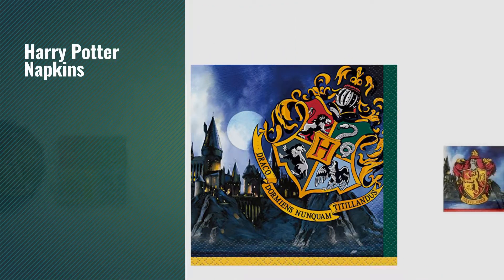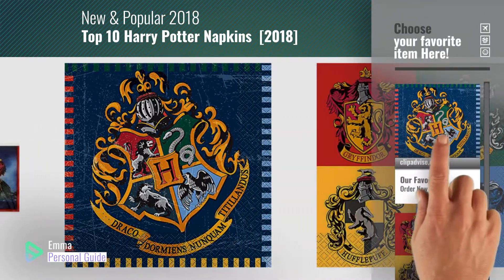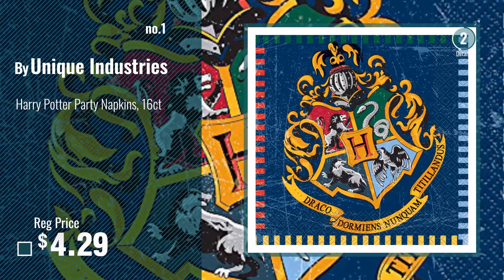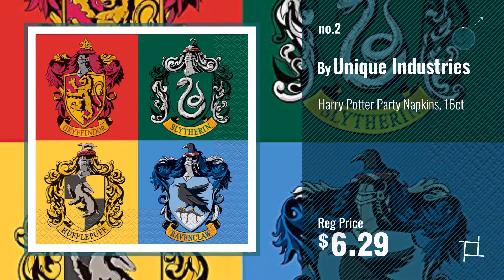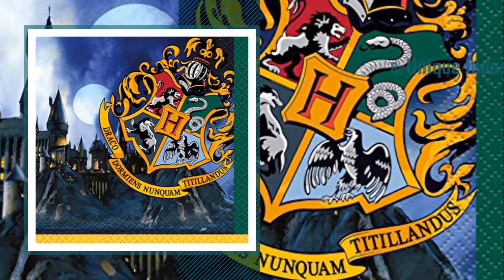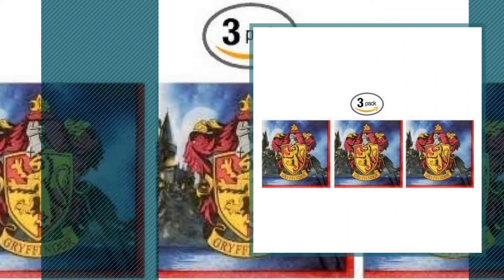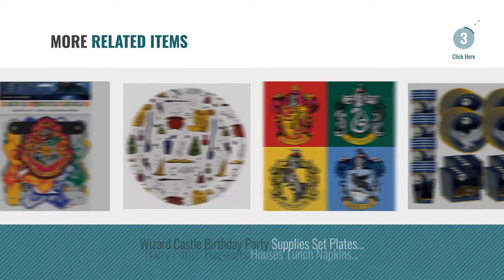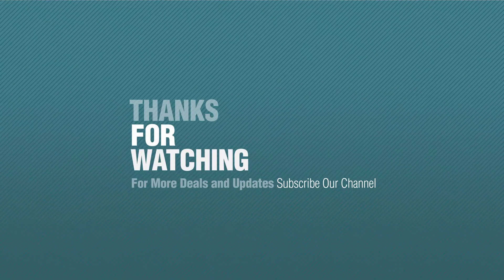Top 10 Harry Potter Napkins [2018]: Harry Potter Party Napkins, 16ct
- New! 2019 Black Friday / Cyber Monday Invitations & Cards Deals and Updates.

Black Friday / Cyber Monday Harry Potter Party Napkins, 16ct by Unique Industries

Black Friday / Cyber Monday Harry Potter Houses Birthday Party Supply Kit - Plates and Napkins by Unq

Black Friday / Cyber Monday Harry Potter Beverage Napkins, 16ct by Unique Industries

Black Friday / Cyber Monday Harry Potter 16ct 10in x 10in Beverage Napkin (3) by BT

Black Friday / Cyber Monday Harry Potter Party Supplies for 16 Guests - Plates, Napkins, Cups, & Cutlery by Paper Tableware TodayTM

Black Friday / Cyber Monday Wizard Castle Birthday Party Supplies Set Plates Napkins Cups Tableware Kit for 16 by by Birthday Galore